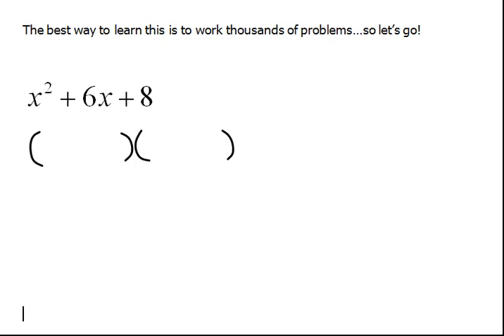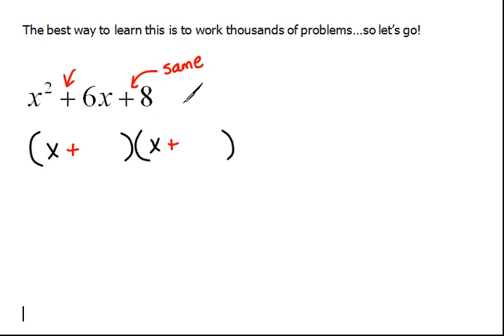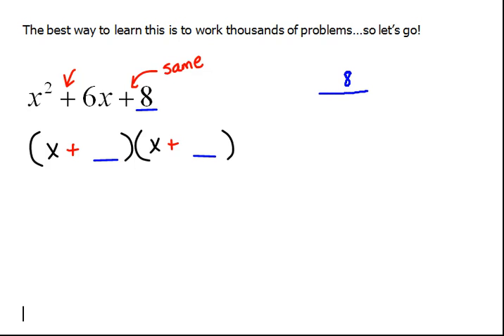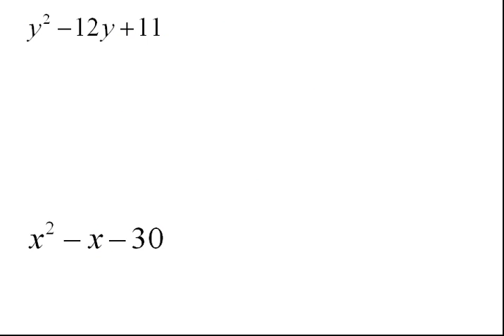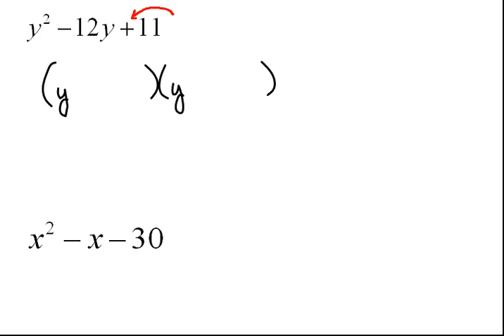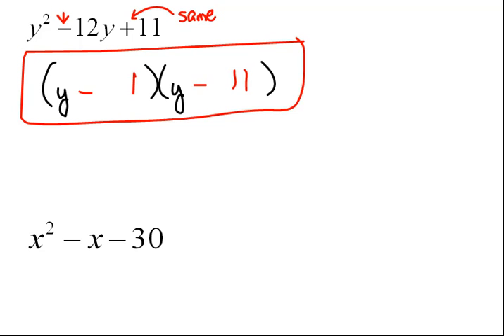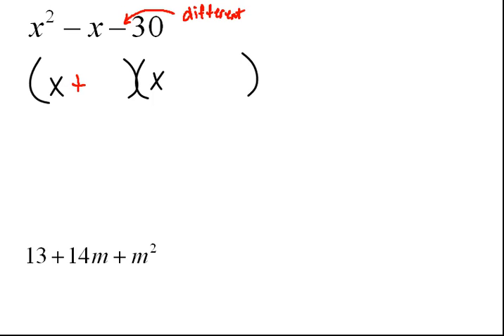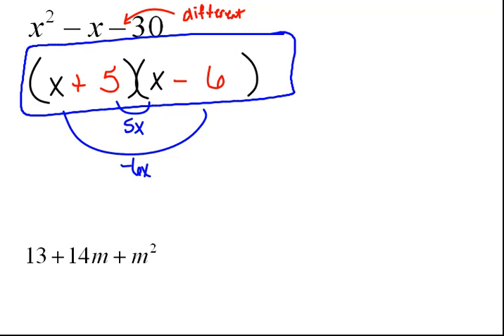Factoring using Trial and Error part 1 11.2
Examples of how to factoring using trial and error method.